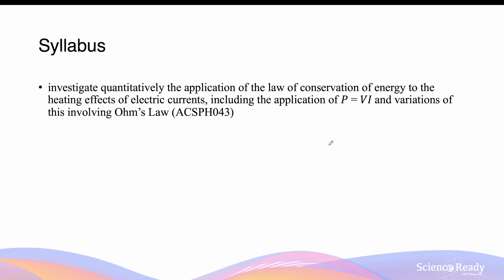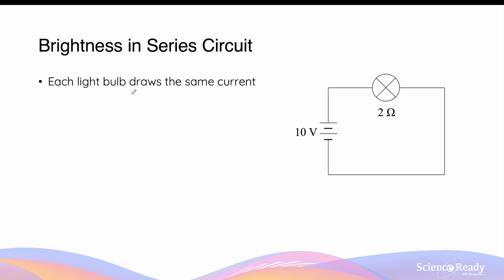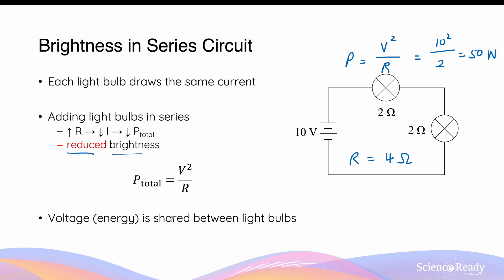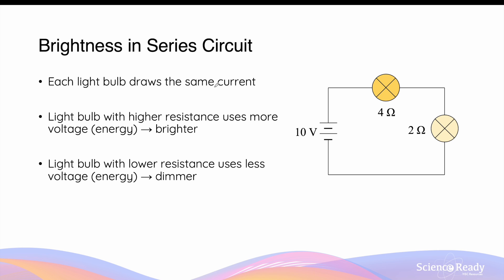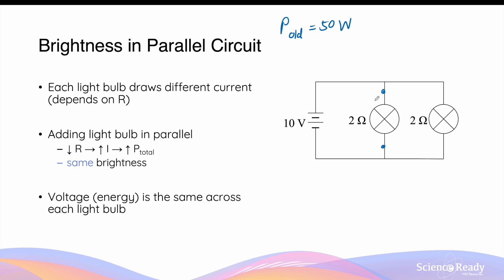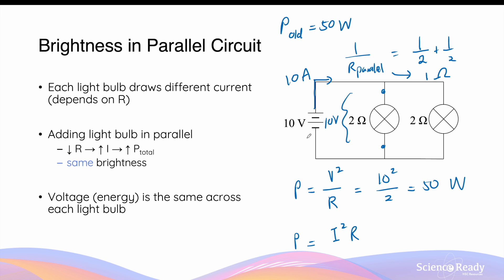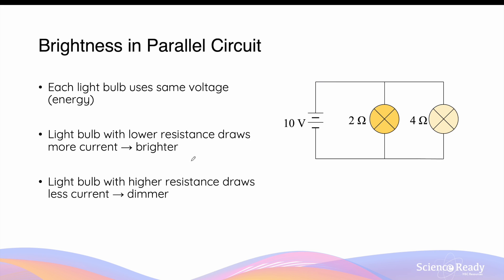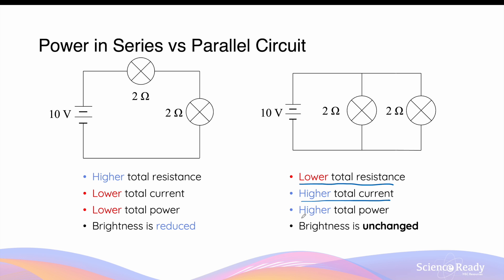Power & Brightness in Series and Parallel Circuits // HSC Physics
⌚Timestamp
00:00 Review of Electric Power
01:11 Brightness in Series Circuit
04:44 Brightness in Parallel Circuit
08:50 Summary

📚Syllabus
• investigate quantitatively the application of the law of conservation of energy to the heating effects of electric currents, including the application of 𝑃 = 𝑉𝐼 and variations of this involving Ohm’s Law (ACSPH043)